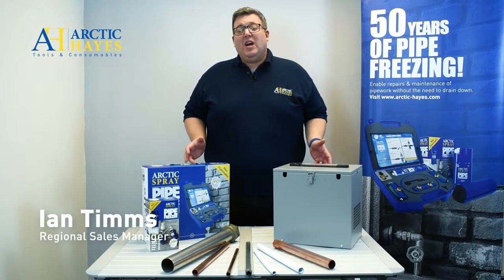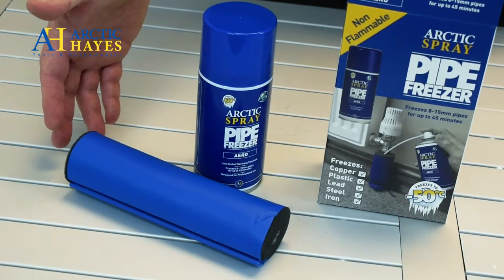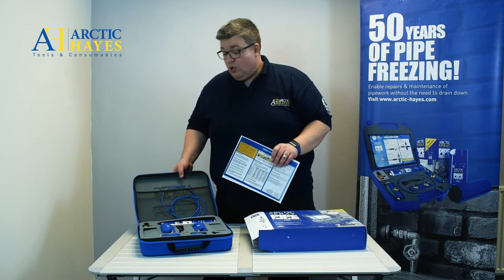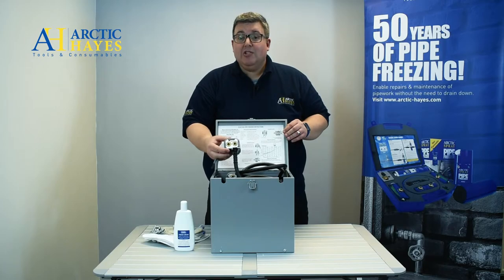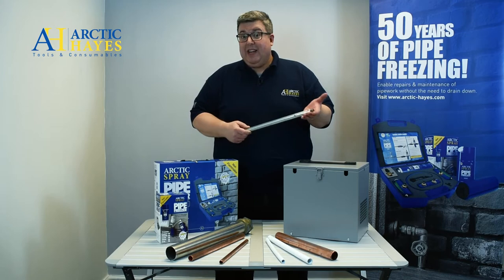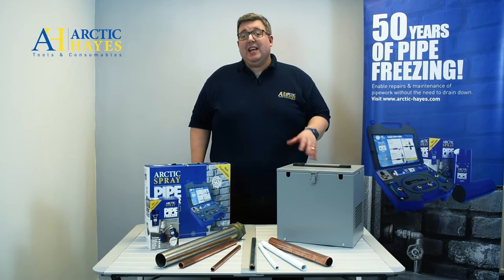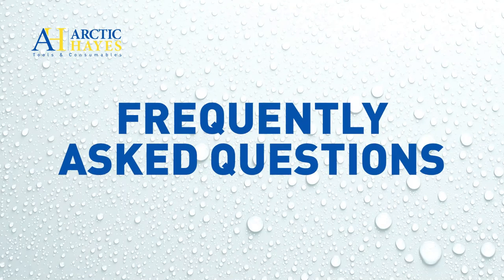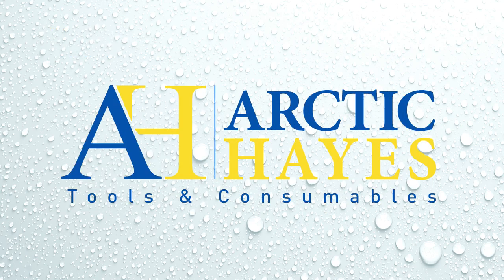What Pipe Types Can I Freeze?